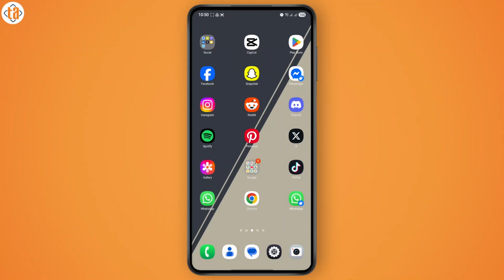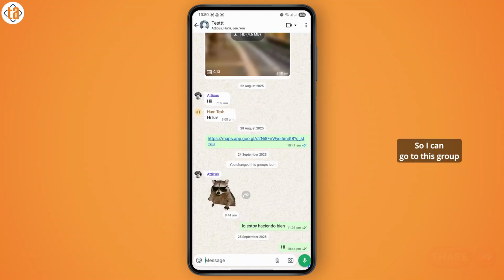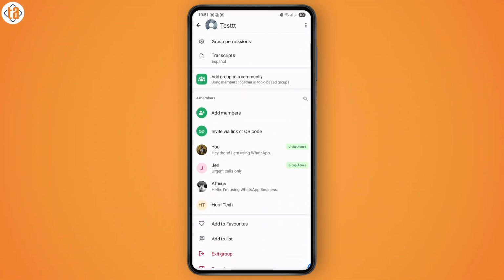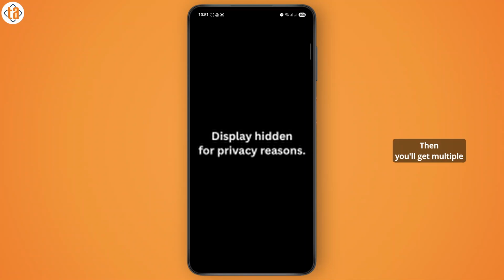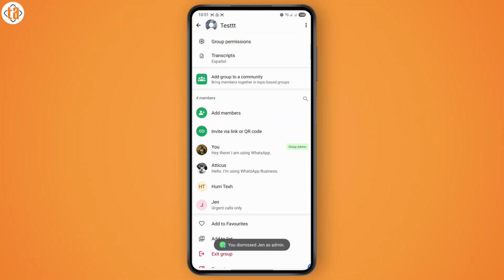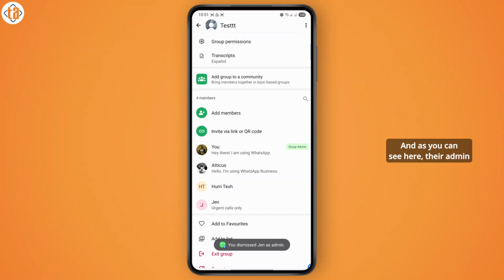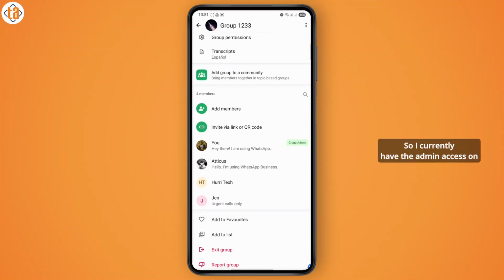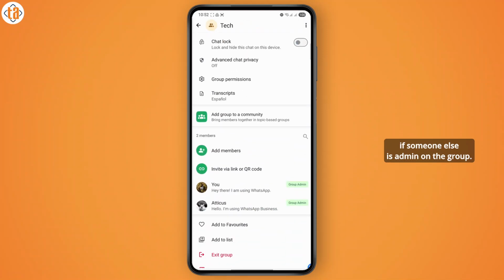How to Remove Admin From A WhatsApp Group?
Want to remove an admin from a WhatsApp group but not sure how? This video will guide you through the steps on how to remove an admin from a WhatsApp group quickly and easily. Whether you're asking, "How do I remove an admin from a WhatsApp group?" or need help understanding the admin settings, this tutorial has you covered. Learn the steps to manage group roles and remove an admin the right way. Watch now to see how you can remove an admin from a WhatsApp group today!

Timestamps:
00:00 How to Remove Admin From a WhatsApp Group?
00:06 How Do I Remove an Admin From a WhatsApp Group?